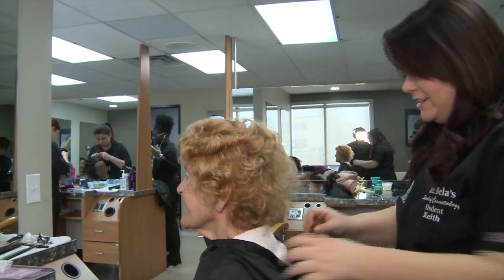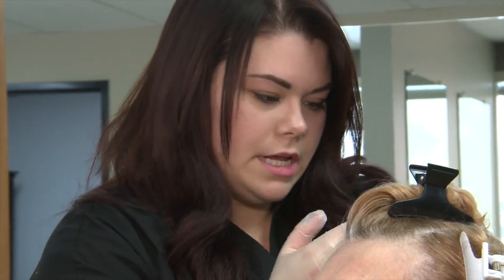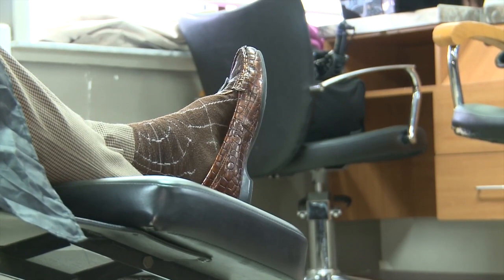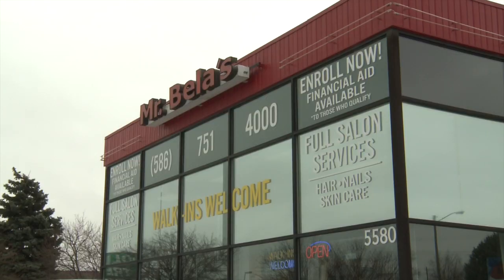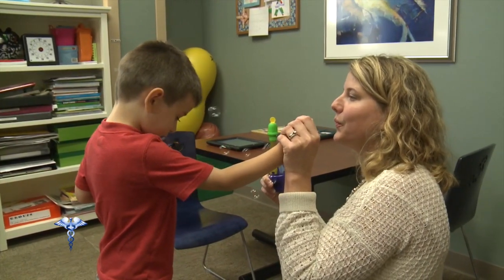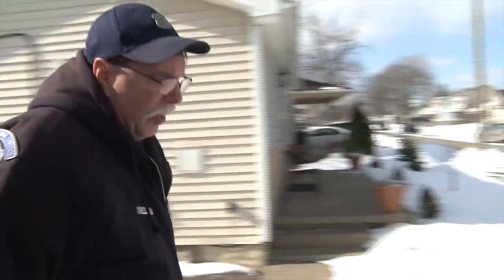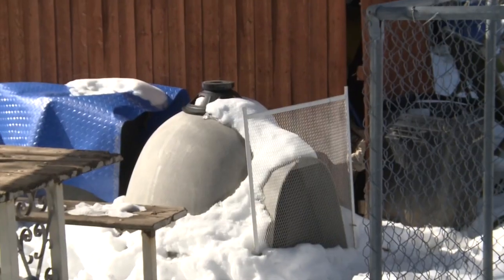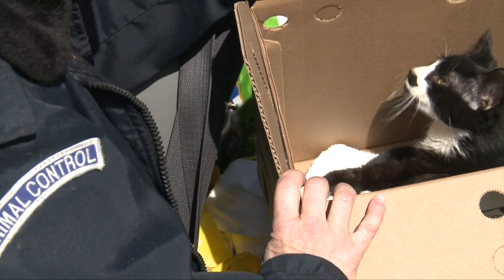Updated TV News Videographer Demo Reel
News ENG Videography and Editing Samples.